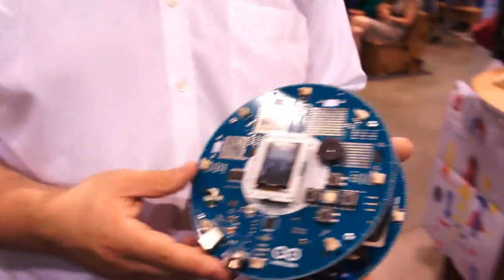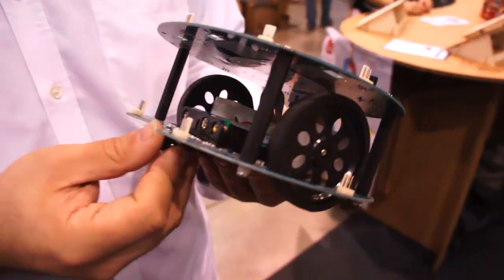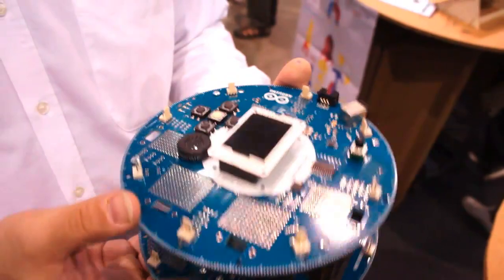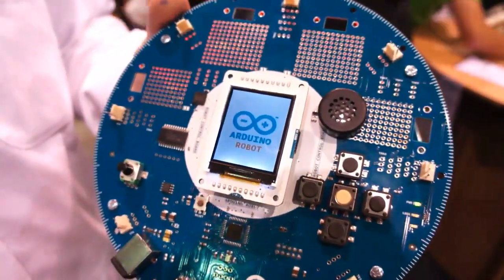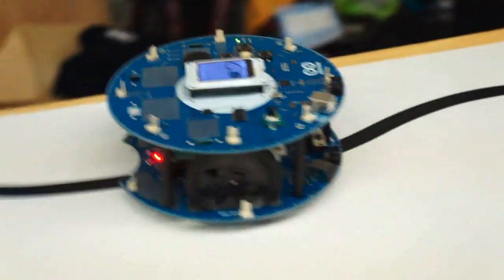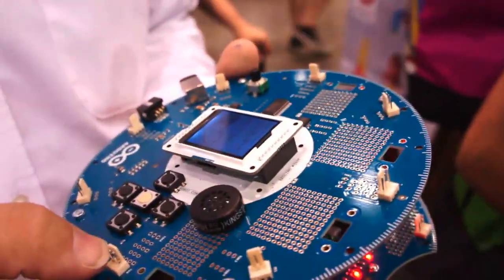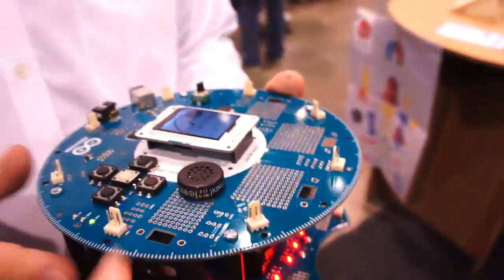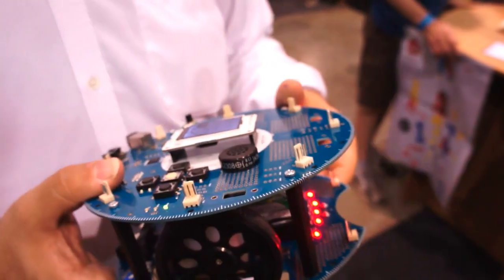Arduino Robot hands-on | Engadget at Maker Faire 2013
There's a new kid on the Arduino block, and it's called the Arduino Robot. Launched yesterday at Maker Faire Bay Area, it's the company's first product that extends beyond single microcontroller boards. The Roomba-like design, which we first saw in November 2011, is the result of a collaboration with Complubot. It consists of two circular boards, each equipped with Atmel's ubiquitous ATmega32u4 and connected via ribbon cable.